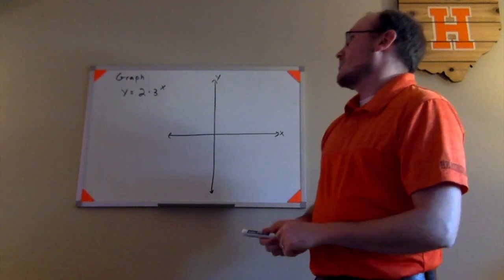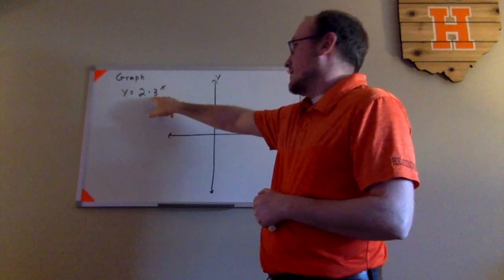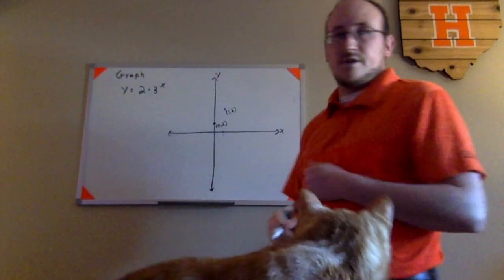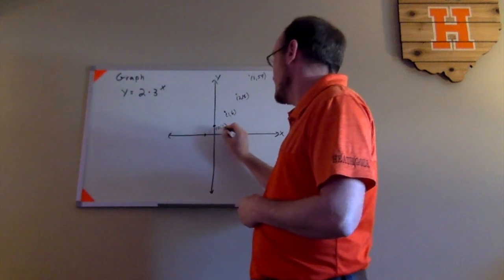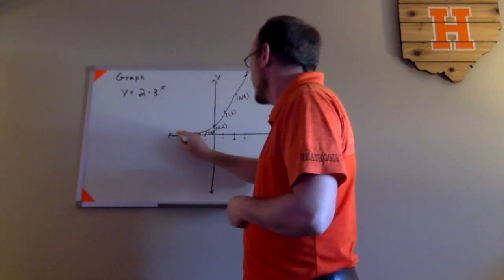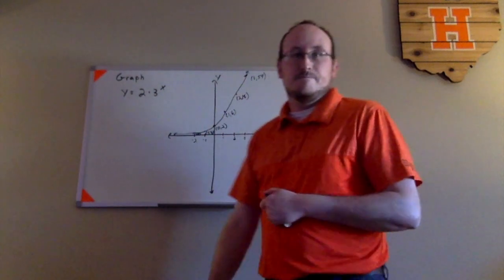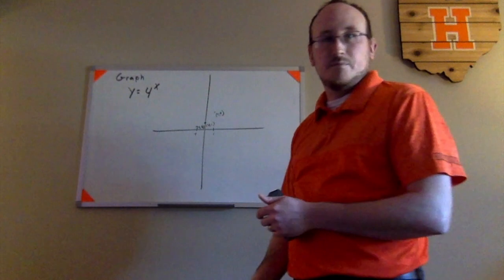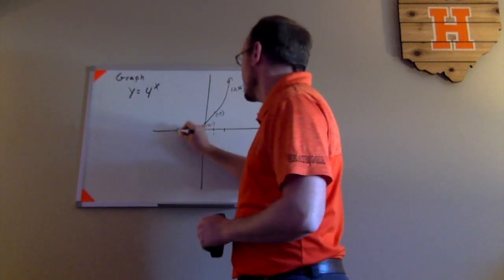Graphing Exponential Functions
In this video, I graph a couple exponential functions.  These are very rough sketches of the graphs.